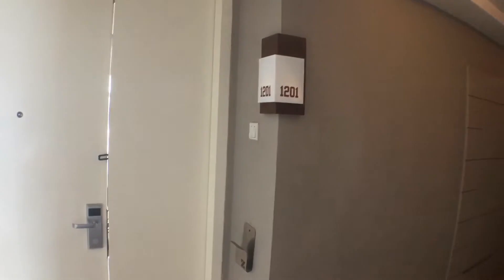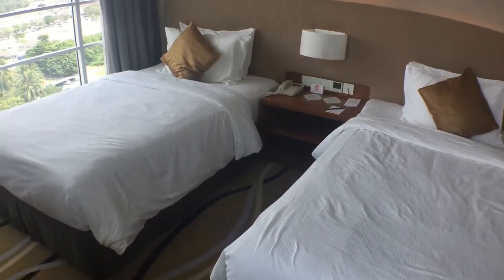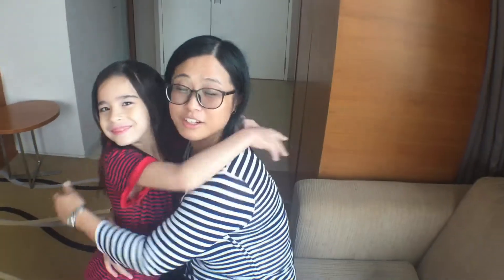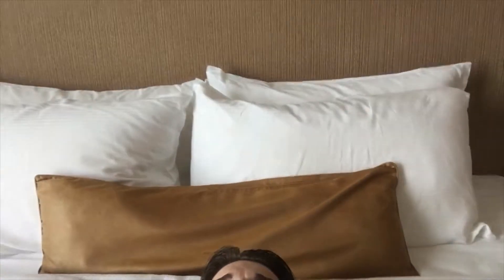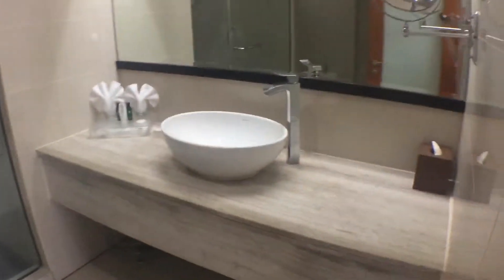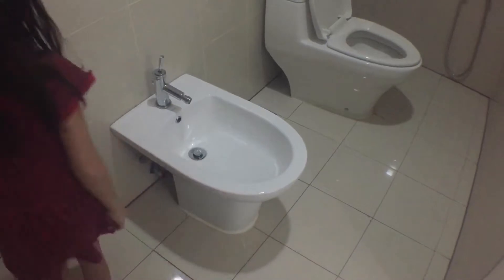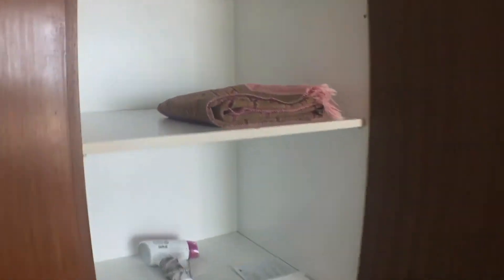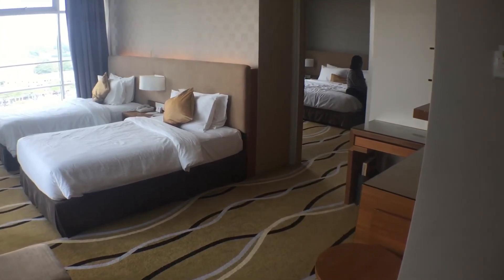The Zenith Hotel Family Suite room tour